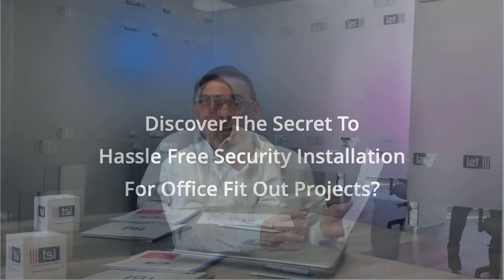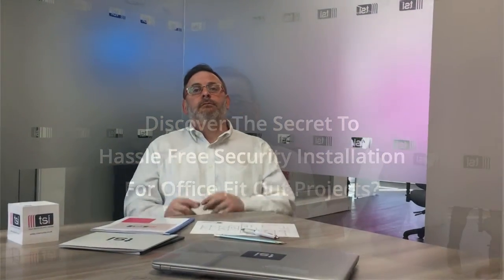Discover The Secret To Hassle Free Security Installation On Your Next Office Fit Out Project?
Got A Question About Your Next Office Fit Out Project?

Related Articles By TSI
Security Need To Be At The Heart Of An Office Fit Out

How To Take The Security Headache Out Of Your Next Big Fit Out Project

Jason, there are many stages to a fit out project. How do we ensure that TSI integrates properly with other trades during the process?

Well, with a job is won, a folder is put together for the installations team. It then gets handed out to the installations manager. He would then obviously look through and make contact with the site foreman onsite, and he'd liaise to arrange the first fix.

When I say "first fix" I'm talking about our engineers going in, getting cables from point A to point B, getting them in the right locations.

Once that's done we're then usually put offsite for a while, but obviously be available should we need to pop back and move any cables because there's a wall going in that someone wasn't aware of, and then we would obviously be back as needed.

Assuming everything went as originally planned. Steve our installations manager would then liaise with the site foreman to carry out a second fix, which is our engineers would go back, put all the equipment on the walls, get the system up, commissioned, ready for client handover.